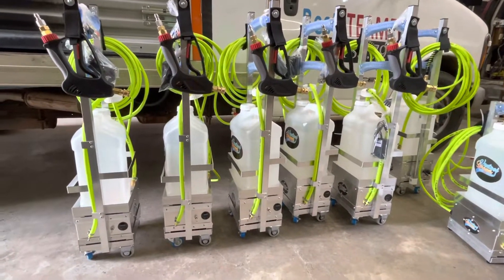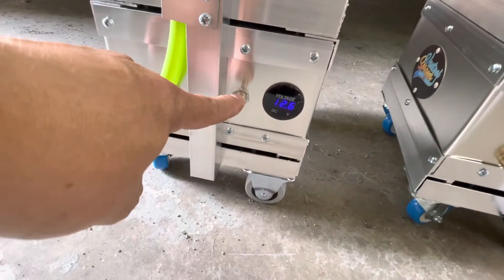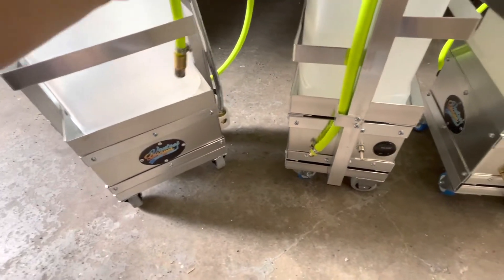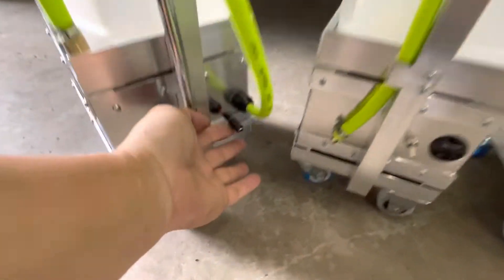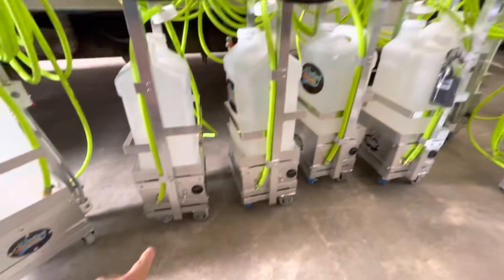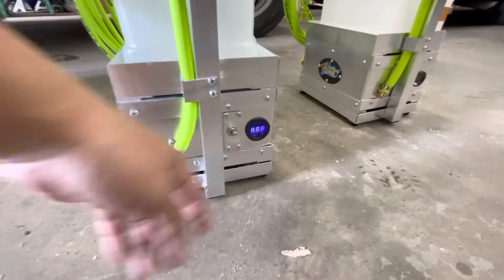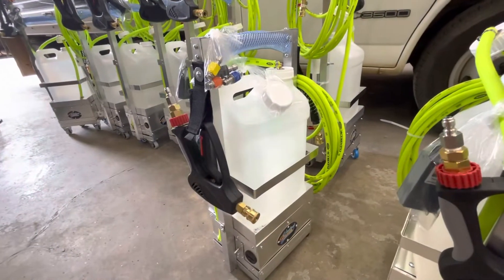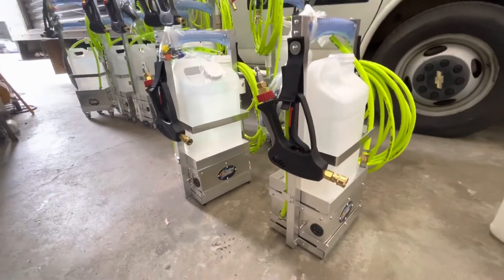Introducing iVANTOOL SPRAYER 1.0 & 2.0 the next generation